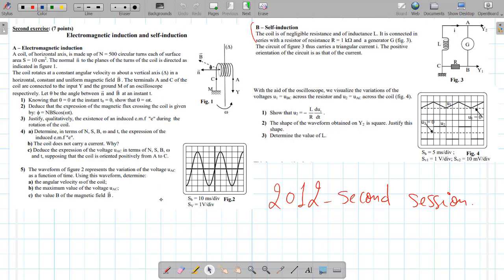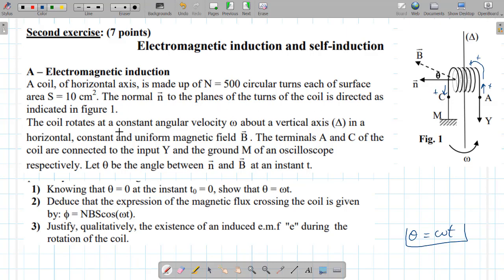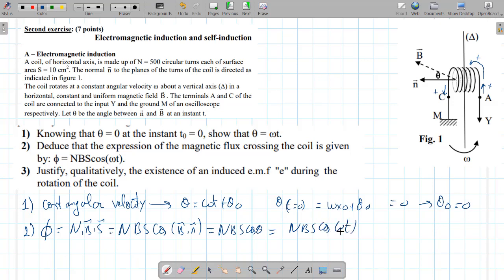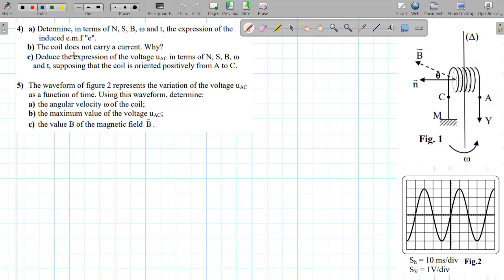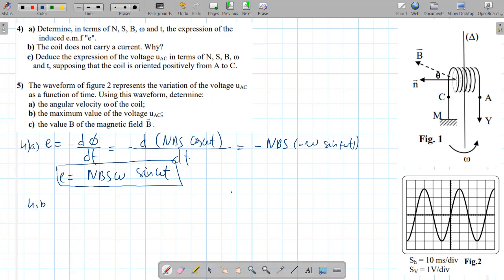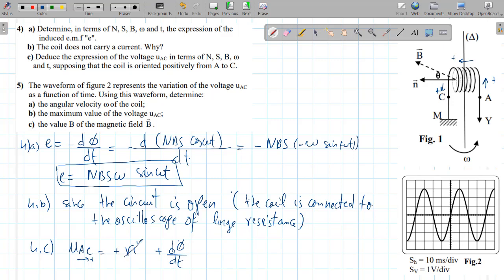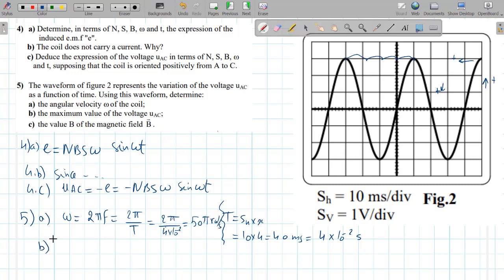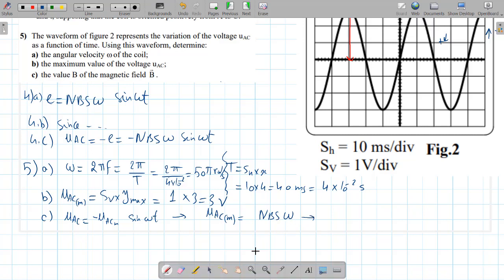Electromagnetic Induction - Variation of angle (B,n) - G12 (LS) - Second Session 2012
Electromagnetic Induction - Variation of the Angle (B,n) - Lebanon Official Exam - G12 (LS) - Second Session 2012